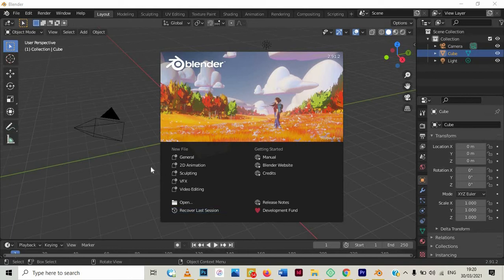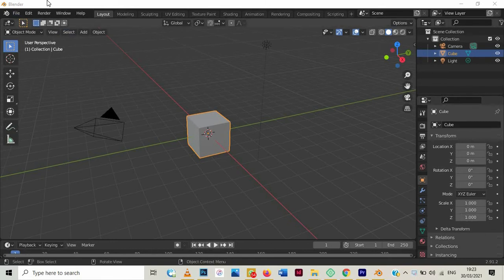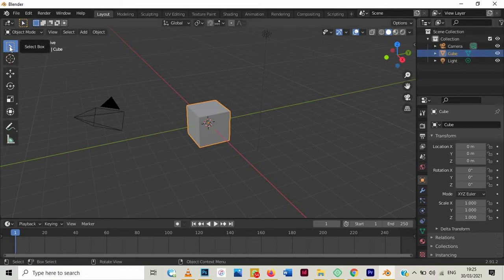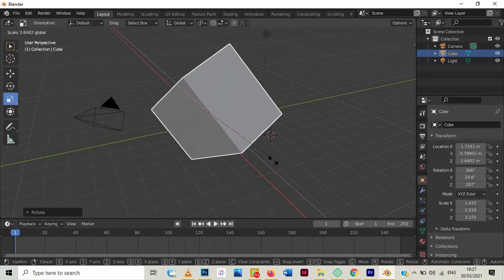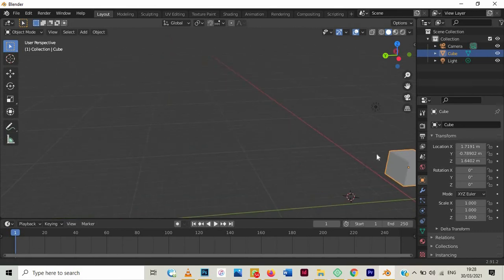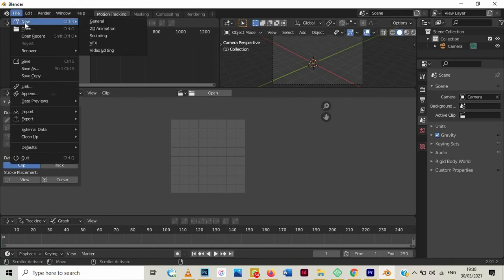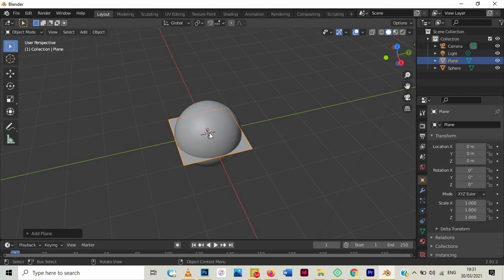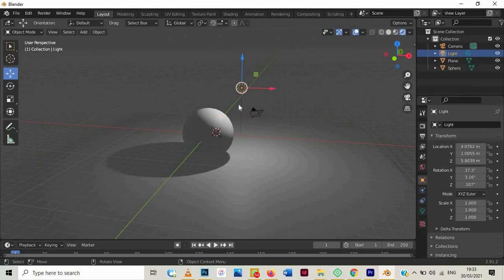BLENDER NEW EDIT